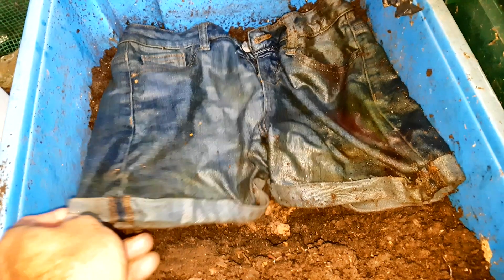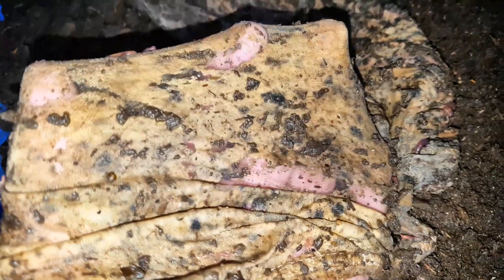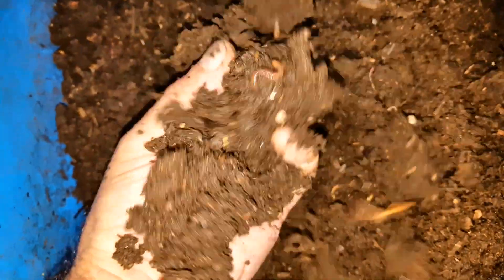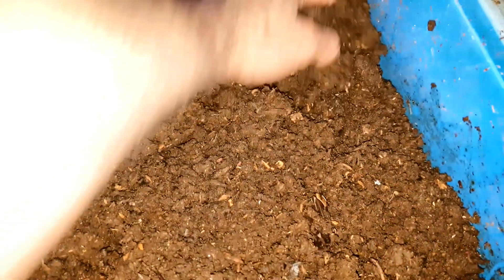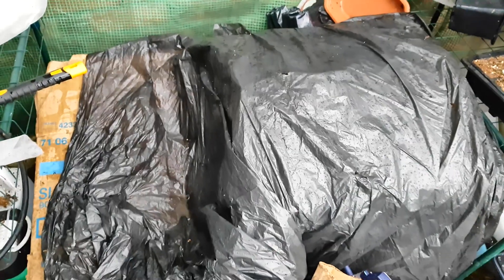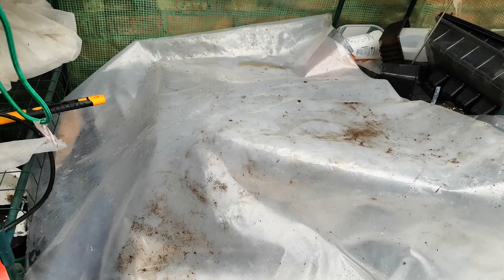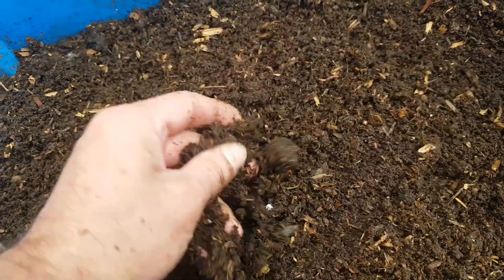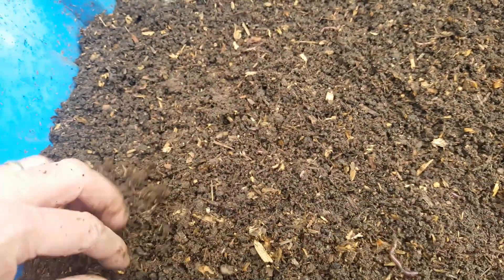Composting Clothes with Worms Weeks 29 to 40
An update on the experimental worm bin that is being fed with old clothes. The cotton and elastincine shirt continues to be processed and wait until you see what they do to the denim shorts!

The video is in two parts the first how the bin looked up to the beginning of August and the second part how it looked on the 3rd of Sept which is week 40 since the set up of this worm bin.
This is the 4th video in the Worms Ate my Clothes playlist. Check it out to see how the bin was set up and what the worms did to the 100% cotton shirt!